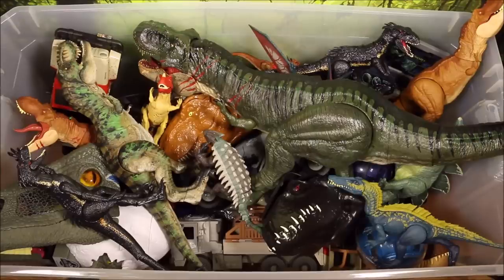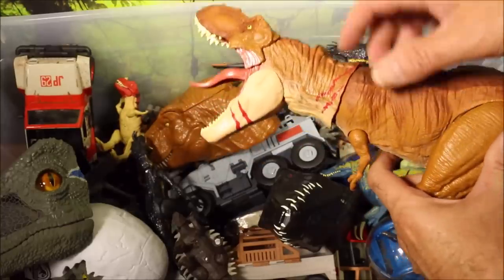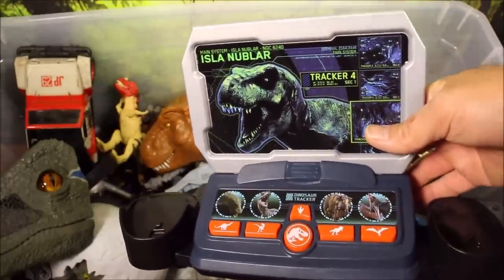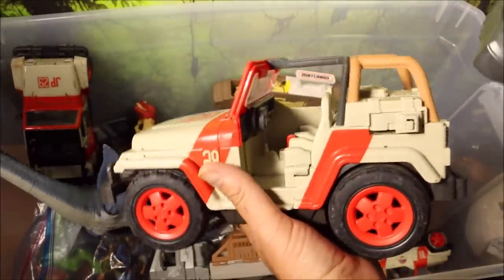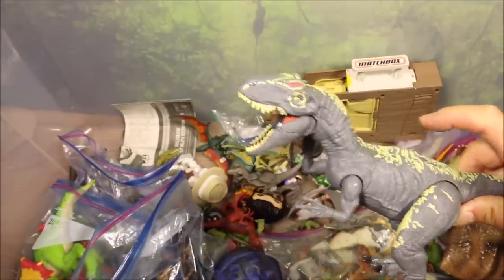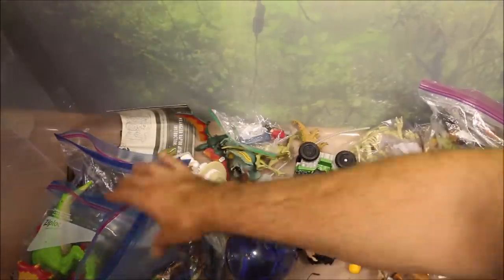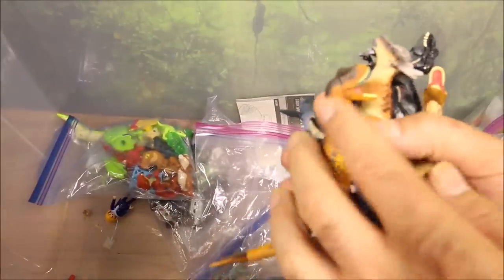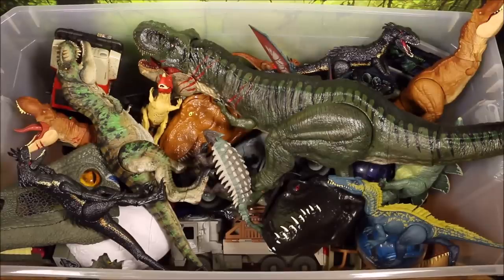Jurassic World 50 Gallon Surprise Box Dinosaur Toys Fallen Kingdom Mattel T-Rex, Spinosaurus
WD Toys Presents Jurassic World Fallen Kingdom 50 Gallon Surprise Box Mattel Dinosaur Toys. Deep Dive Submarine from Mattel and also include the Real feel Mosasaurus from Mattel dinosaur toys unboxing.Mattel Vs Hasbro MattelRules Toys or Fallen Kingdom Toys Indominus Rex vs T-Rex Jurassic World 2.

New for 2016, Hasbro introduces a line of ferocious hybrid dinosaur figures that is sure to engage fans of all ages in prehistoric adventures! With the introduction of our predatory Pteramimus, cunning Carnoraptor, Hybrid Rampage Indominus rex massive Stegoceratops  the astonishing Dilophosaurus Rex, play will never be the same.